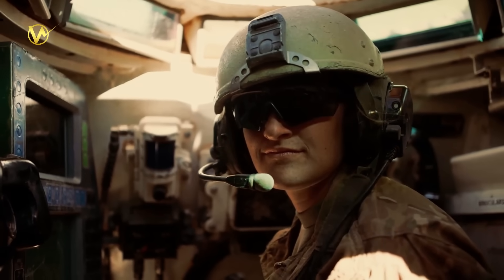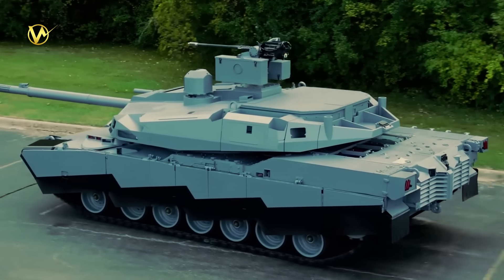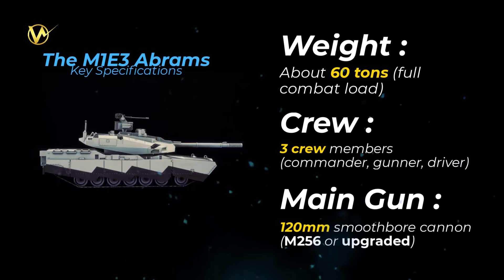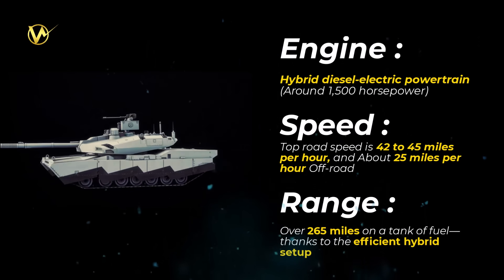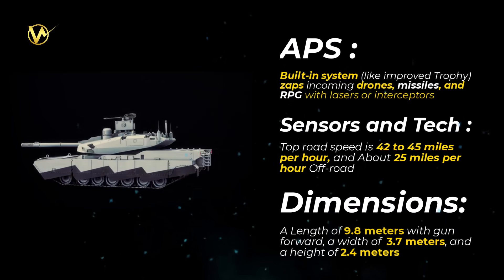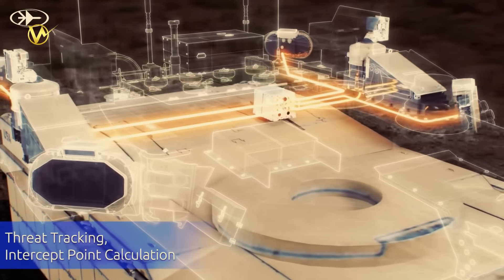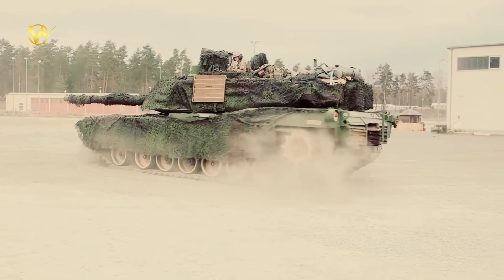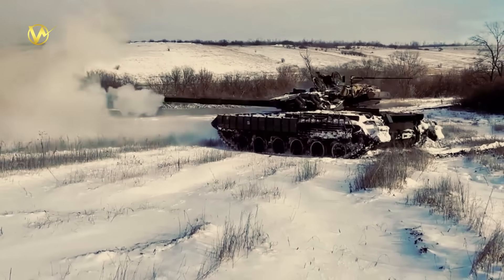The Army Secretly Receives the Beastly New M1E3 Abrams Tank That Changes EVERYTHING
The US Army just got a big upgrade to its armored fleet. The Army has received the first of the New M1E3 Abrams main battle tank from General Dynamics Land Systems.

Three more hit the dirt in 2026 for gunnery tests, crew drills, and drone defense trials. By late 2027 or 2028, the first combat-ready batch could roll out—way faster than the old 2030's timeline.